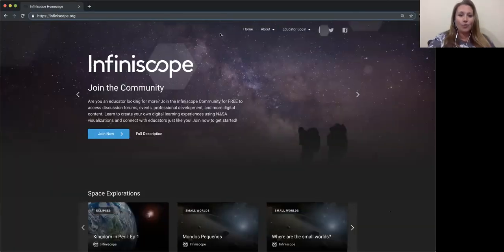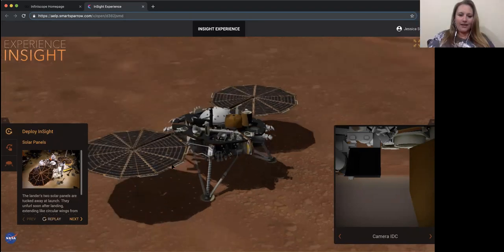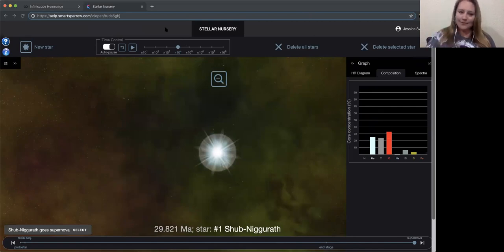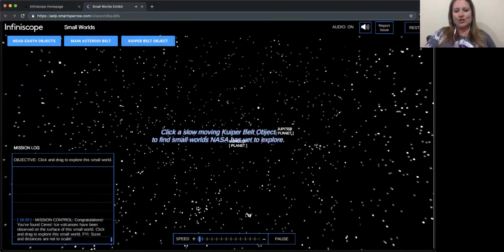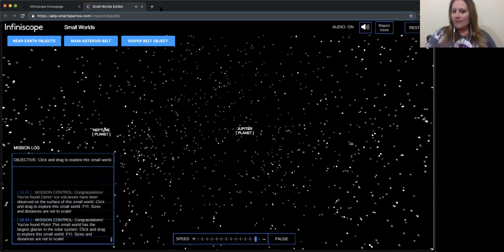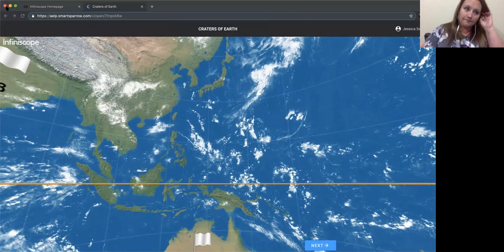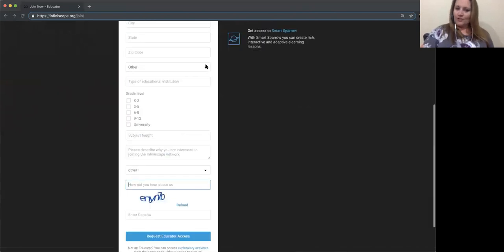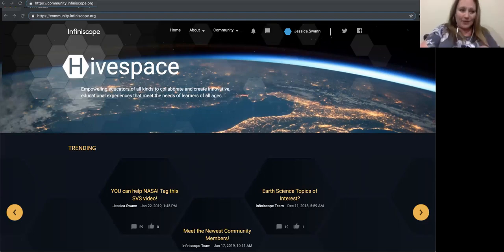NSN Enrichment Webinar: Infiniscope Digital Teaching Network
Members of the Night Sky Network joined us on Tuesday, April 30 when NASA's Jessica Swann demonstrated some of the free online resources available to learners of all ages via NASA's Infiniscope website.